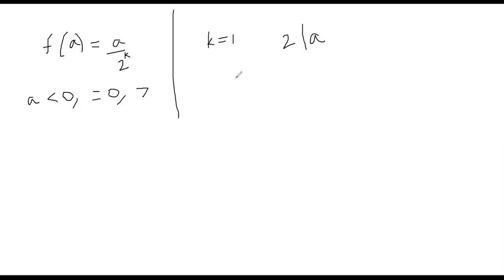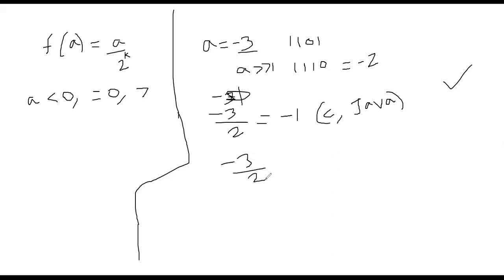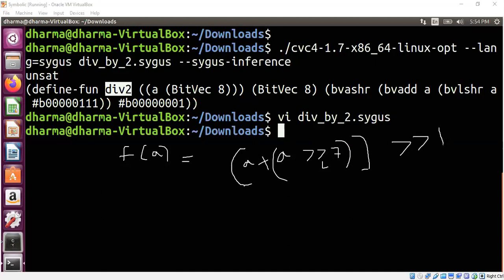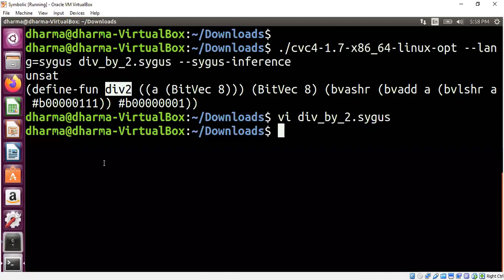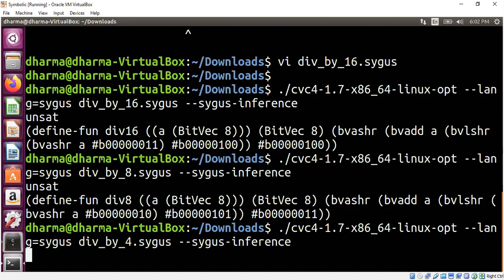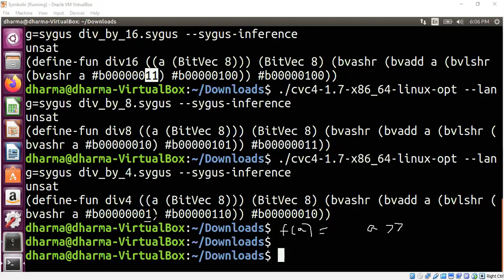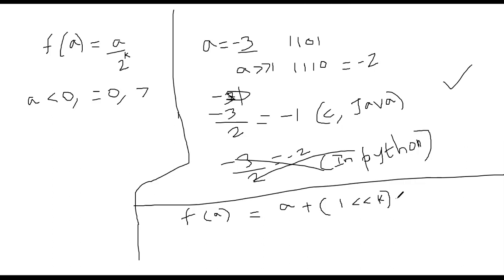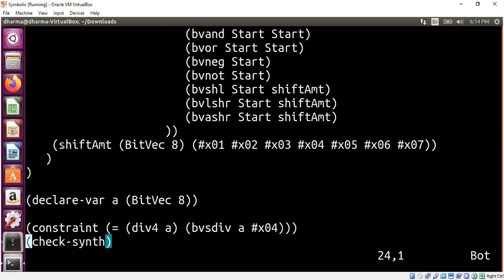Synthesis of Signed Int Div by 2 Program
We show a demo of how to synthesis a function that divides a (signed) int by power of 2, but without using the division operator.